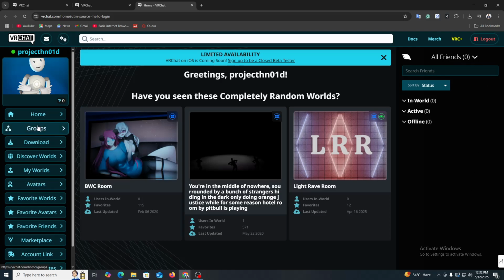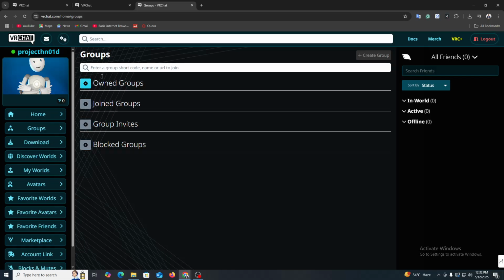How to Create VRChat Group - 2025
In this video, you'll learn how to create a VRChat group from scratch — perfect for beginners looking to build a community or connect with friends in VRChat. We cover everything from accessing the group creation page to setting permissions, customizing your group, and inviting members. Whether you're creating a fan club, gaming team, or a social hangout, this guide has you covered!